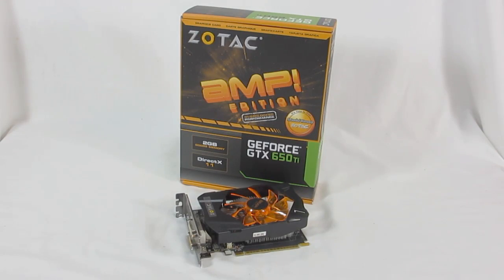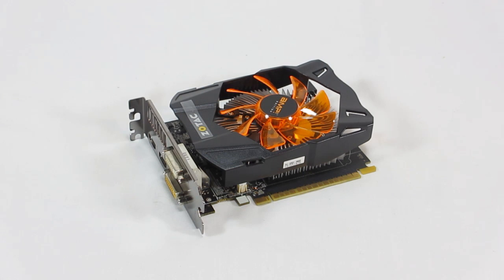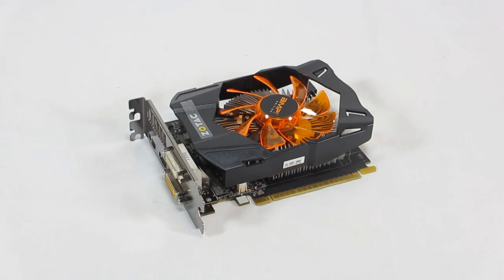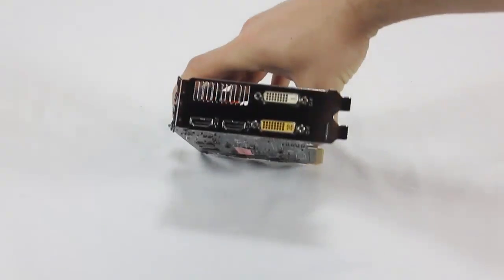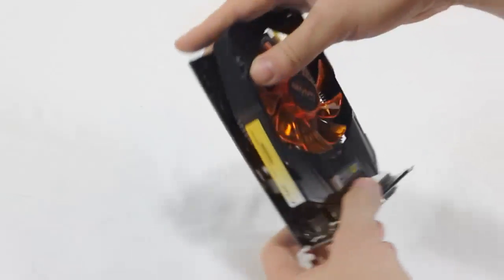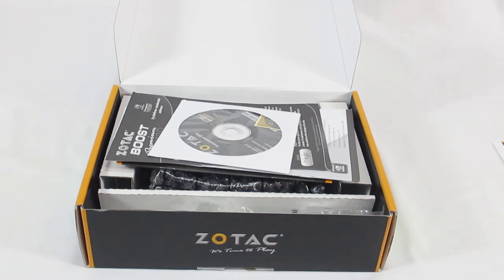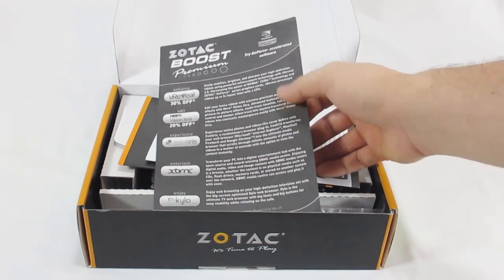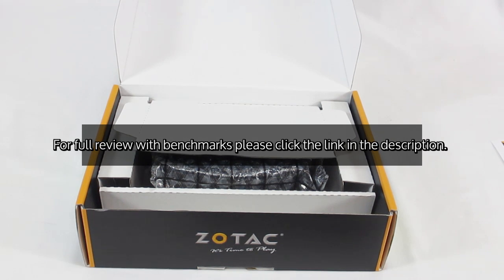Zotac Geforce GTX 650 Ti AMP! Edition Unboxing and Overview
Great Deals on Zotac and other video cards

The Zotac Geforce GTX 650 Ti AMP! Edition is well equipped to handle today's games. The 650 Ti AMP! Edition features Zotac's signature overclock. This GPU uses the latest NVIDIA Kepler design. The overclock sets the core at 1033MHz and memory at 6200MHz. This is also the better of the 650 Ti series, equipped with 2 GB of 128-bit GDDR5 memory. Deviating a bit from the traditional 650 Ti Zotac has swapped the DisplayPort for another HDMI connection. This gives the 650 Ti AMP! Edition two DVI connections and two HDMI connections. Out of the box, the Zotac Geforce GTX 650 Ti AMP! Edition comes with a 2 year warranty. Upon online registration, at Zotac's website, the warranty will be extended for free.